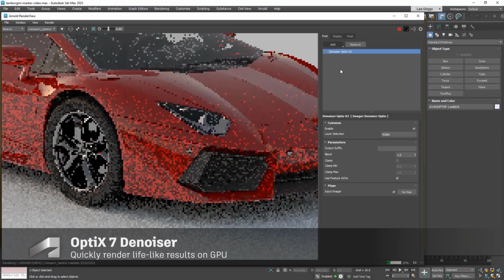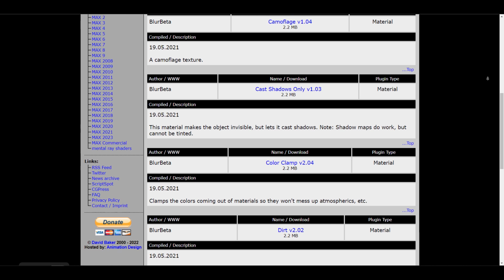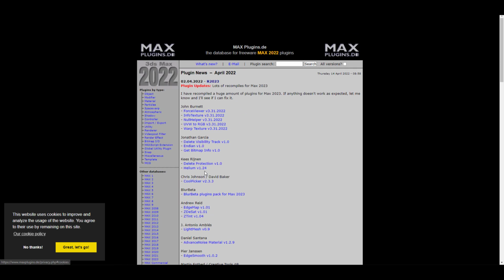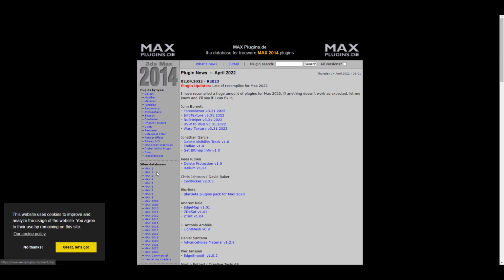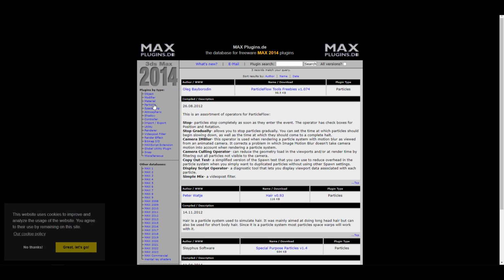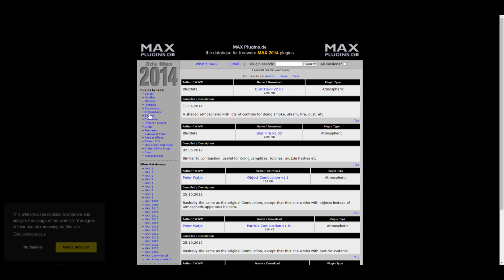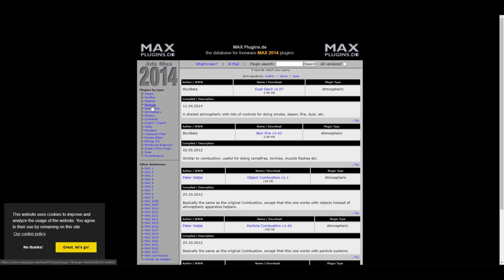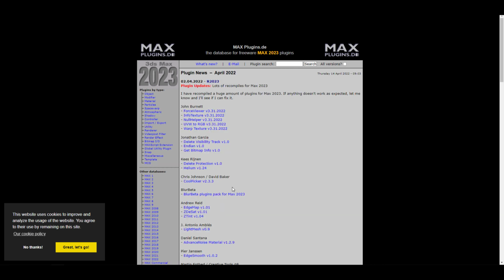Free 3Ds Max 2023 Ported Plugins!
Looking for free 3ds plugins, scripts, materials, and MCG's for 2023, well- here is an awesome place to probably get more than you bargained for.